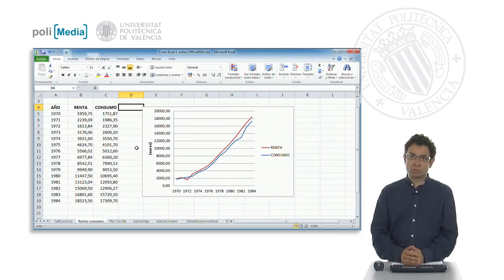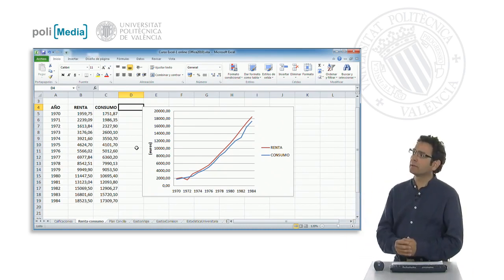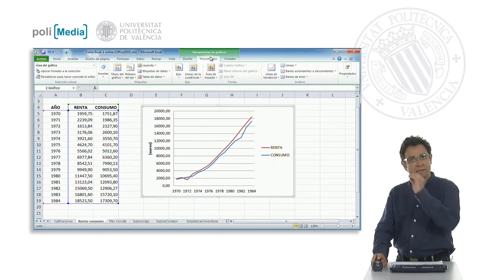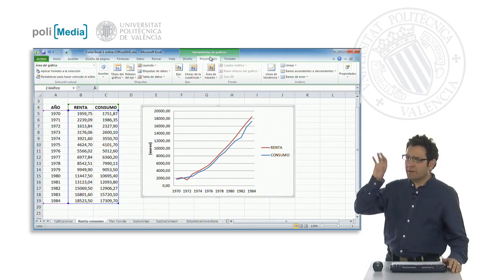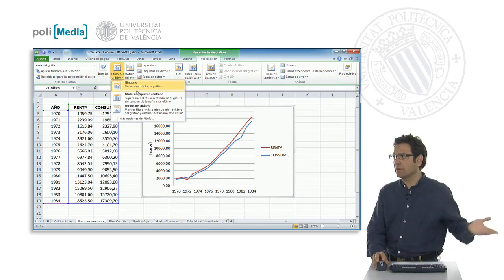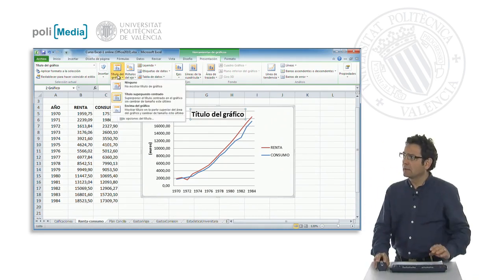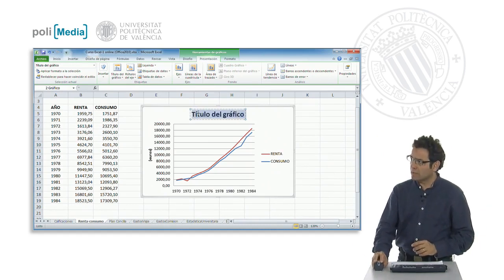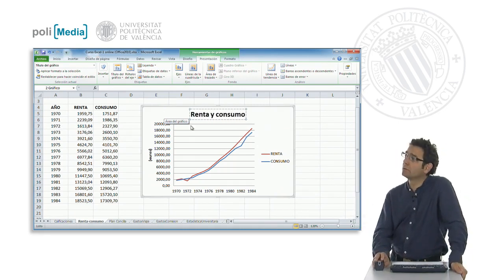Titles | 130/170 | UPV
Título: Titles